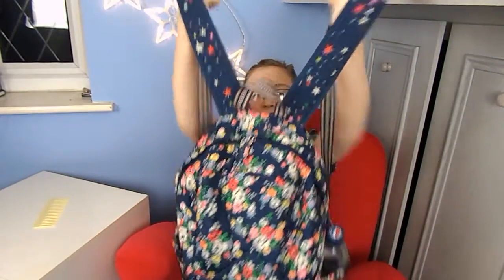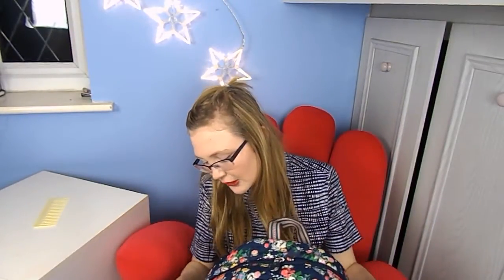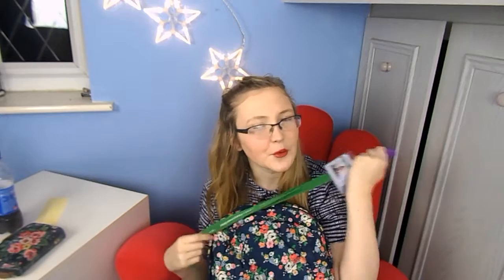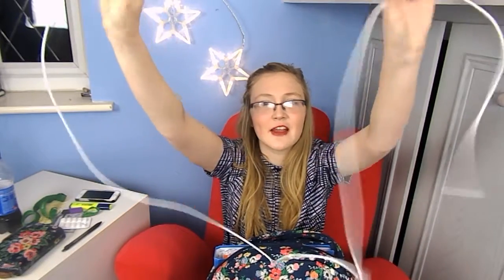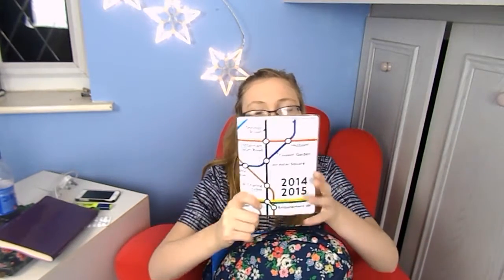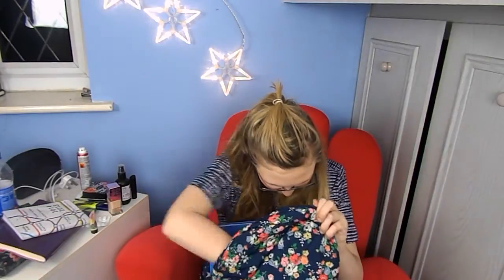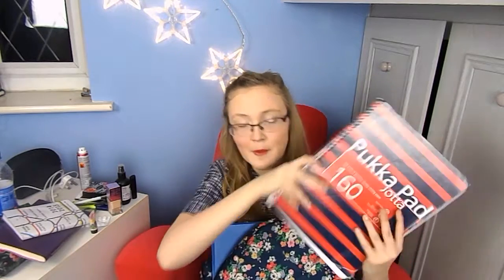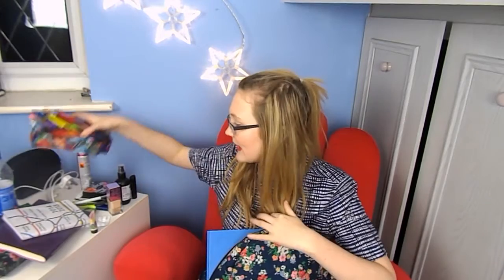Whats In My Backpack |2015| AliceEatsUnicorns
Hi Everybody! Today i did whats in my backpack, I'm in my first year of sixth form and i love these videos so much, i love being nosy and see what people have them!
Just a little disclaimer that i haven't taken anything out or put anything in there!